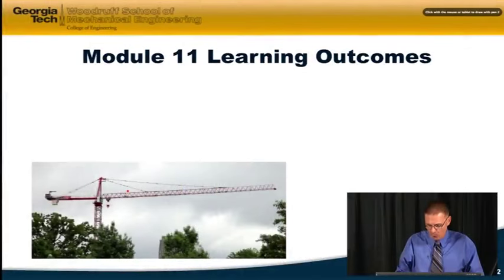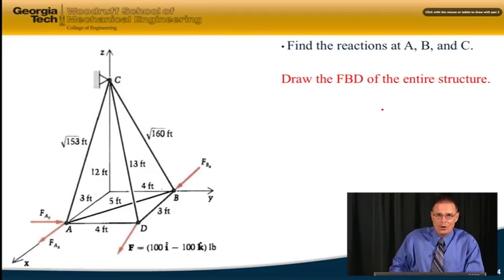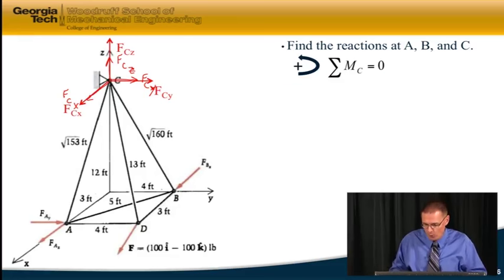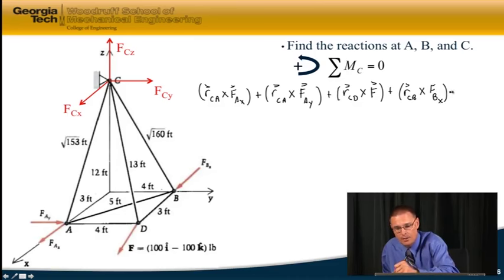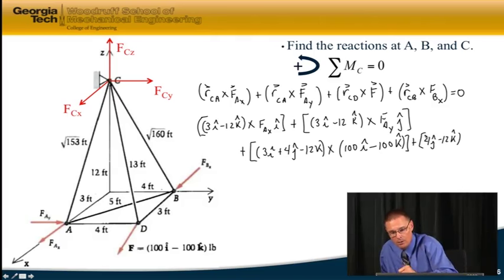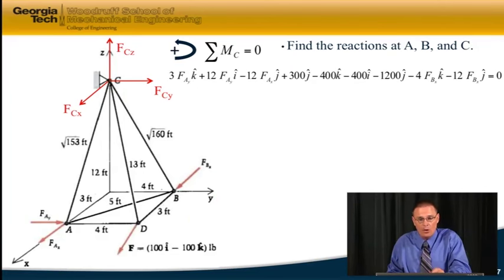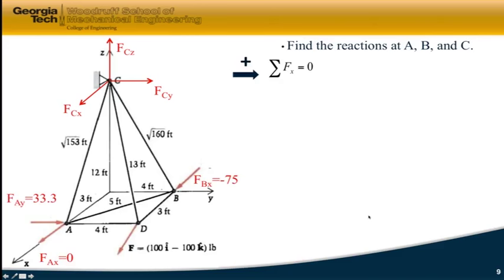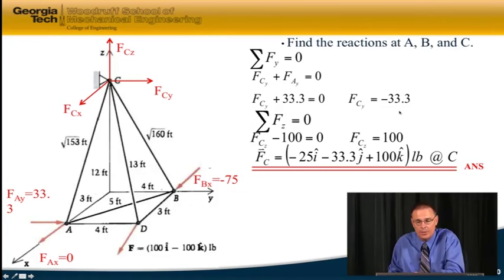10 Space Trusses